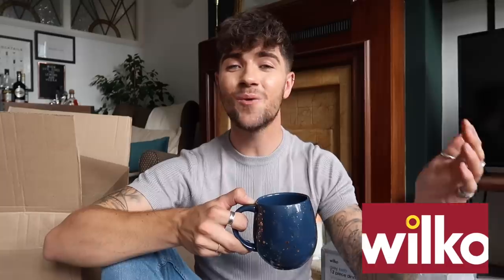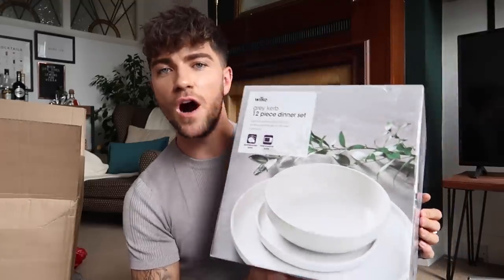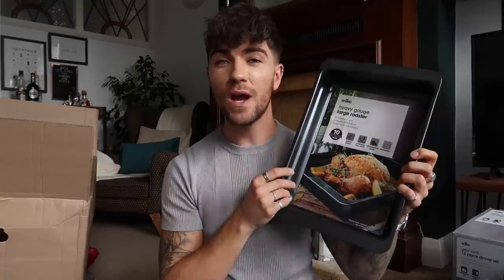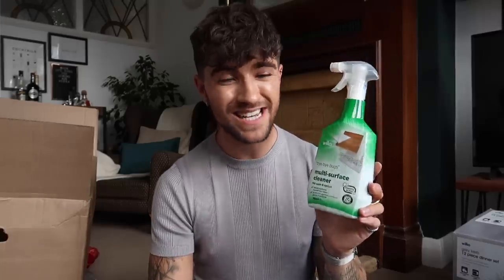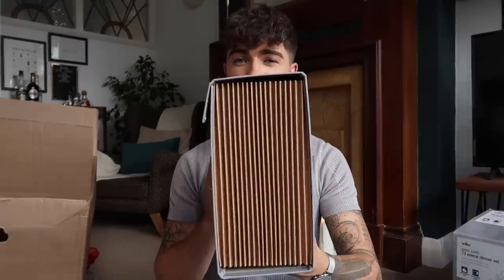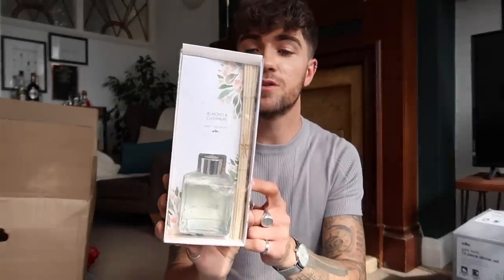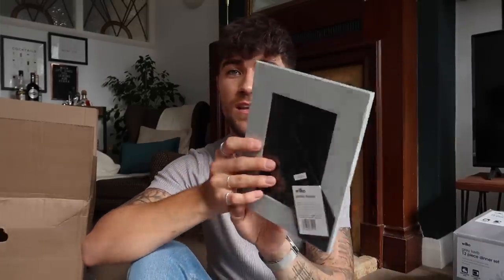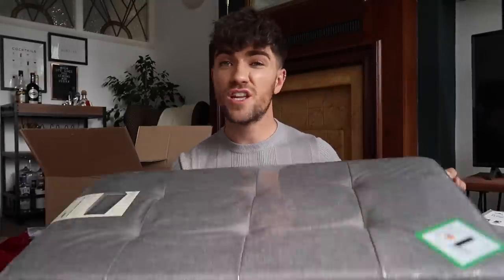BACK TO UNIVERSITY HAUL 2019 with WILKO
Hey guys!

To kick of this week, I am so excited to share with you another university video. They reached out to see if I wanted to share some of their best bits from their back to uni range.

Luke

12. COMMAND STRIPS (aren't Wilko but perfect for students)